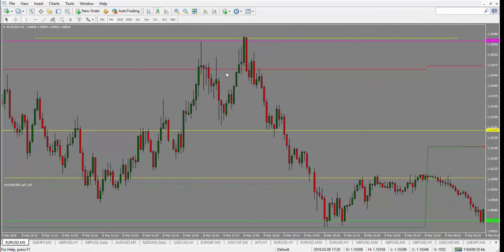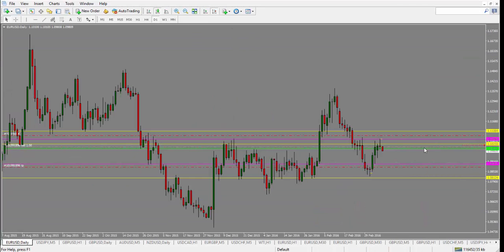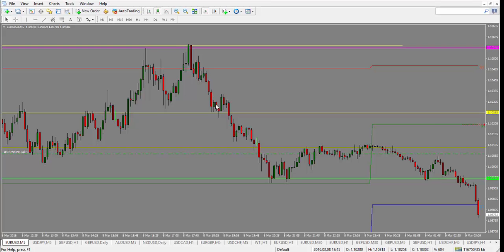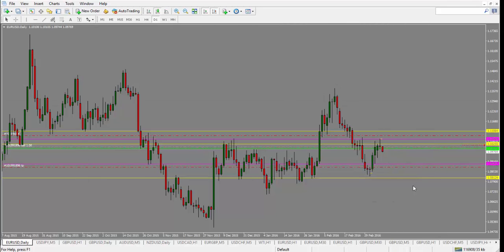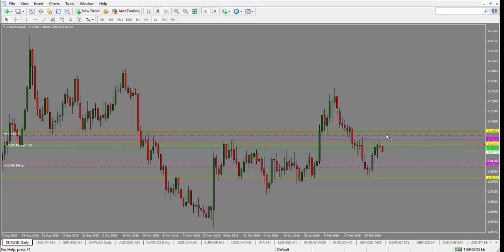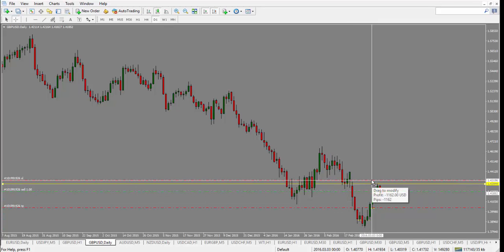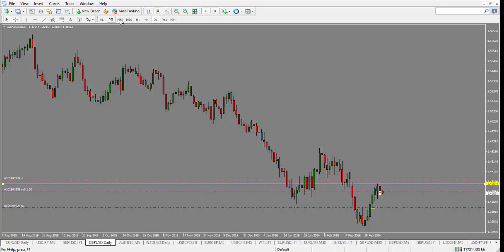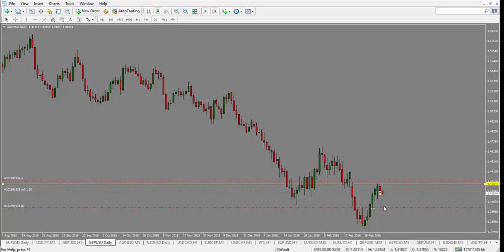EURUSD trade and trade idea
Int hs video, we look at the EURUSD trade that setup today, how we identified that trade, what factors made it a good trade and how it played out.
We also look at a trade that is currently setting up and how this can be traded.